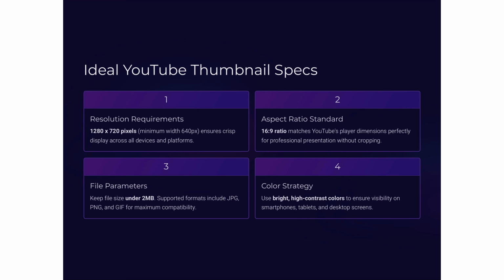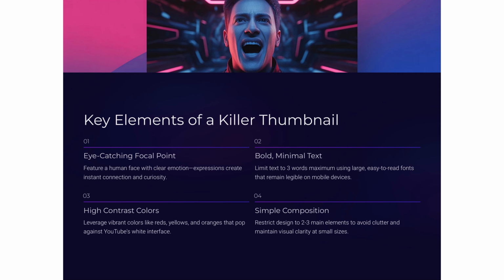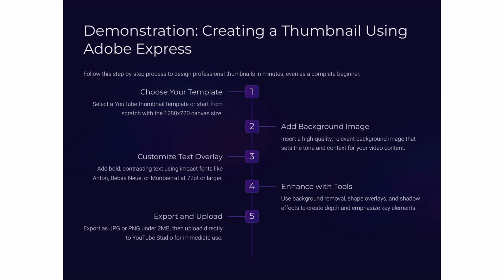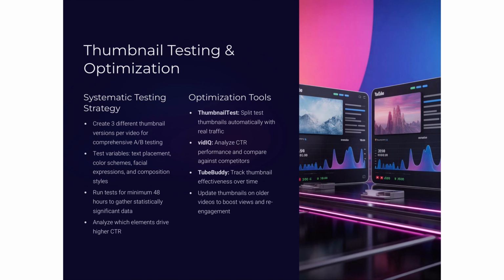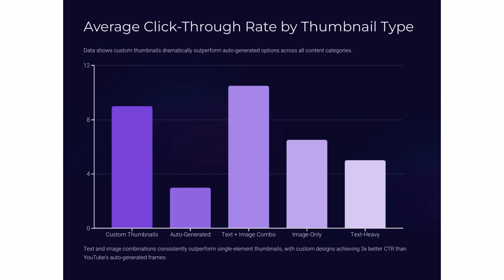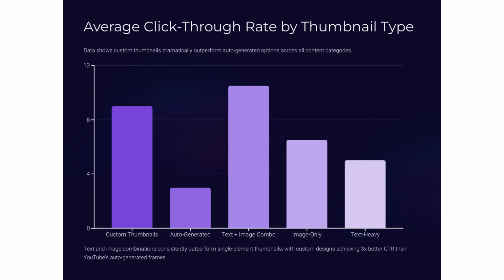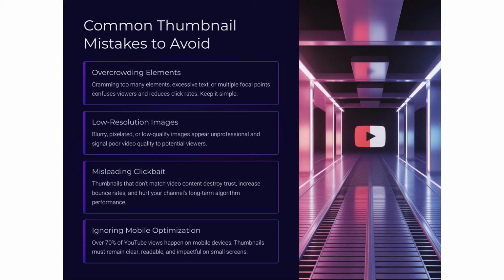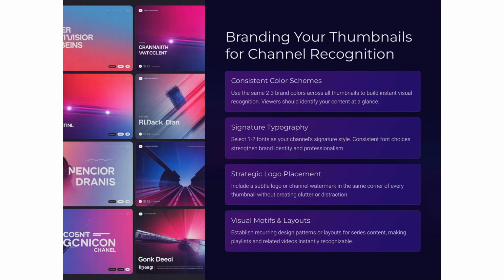YouTube Thumbnail Secrets Every Creator Must Know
YouTube Thumbnails Basics Beginners Guide to Creating Click Worthy Thumbnails